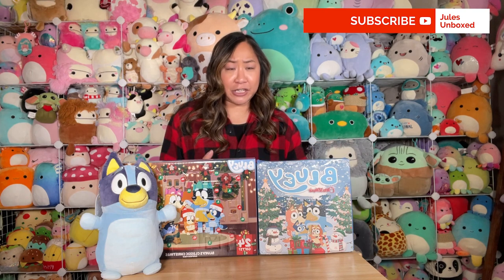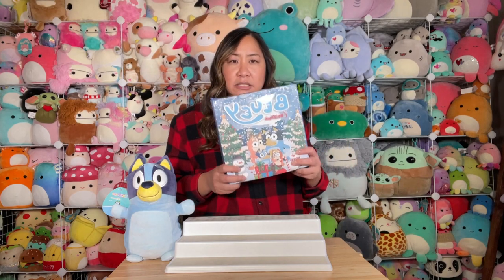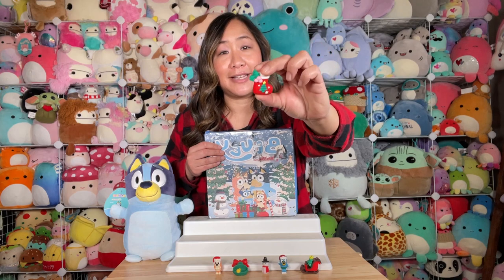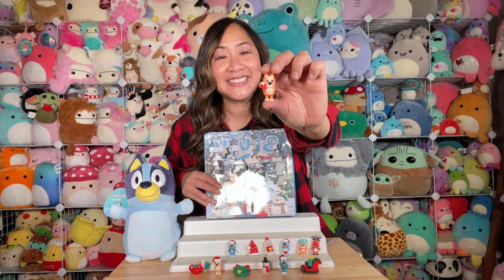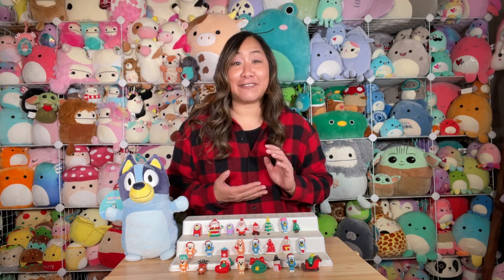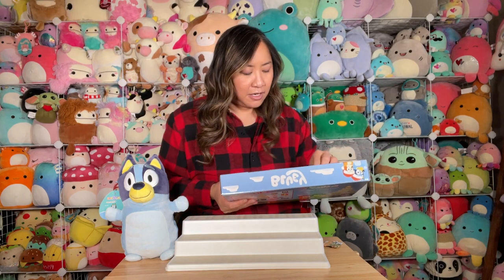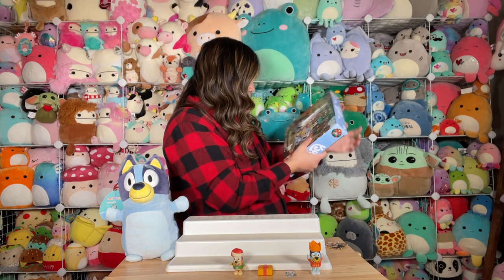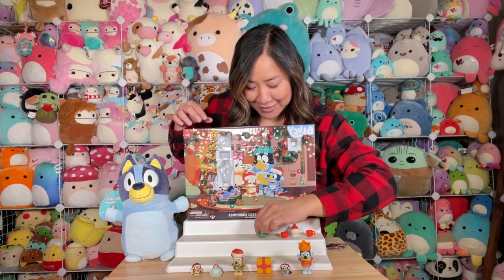Unboxing 2023 Bluey Advent Calendars From Amazon Vs. Target | 24 Days Of Christmas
In this video I unbox Bluey Advent Calendars from Amazon and Target. These adorable Advent Calendars could be just the thing to join your family for their count down to their 24 Days Till Christmas! Let me know which advent calendar is your favorite and which figurine is your favorite as well. Thanks for all your support and Happiest of Holidays to you and yours!

**NFT/NFS: Please do not ask for trades on my unboxings! For security reason, I won't be giving out my information and neither should you over the internet!!! Please also do not sell or promote your personal eBay or Mercari links on here. Those comments will be deleted immediately.**

Time Stamps:
00:00 Intro
01:22 Amazon Advent Calendar
13:03 Target Advent Calendar